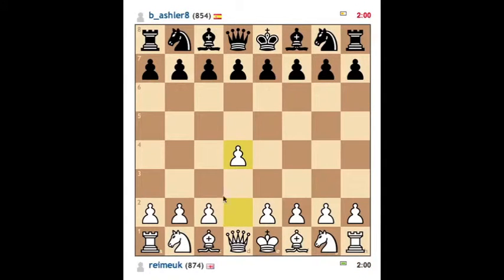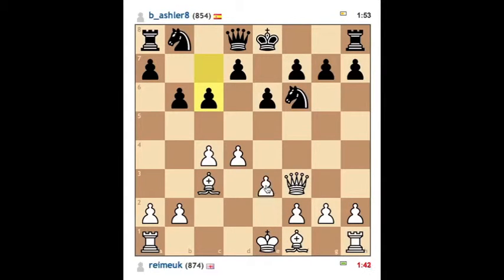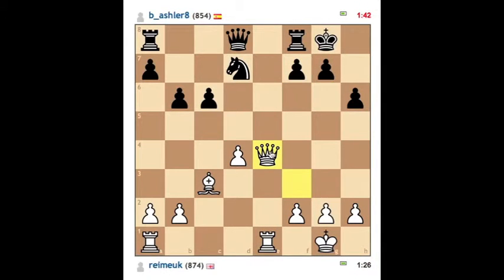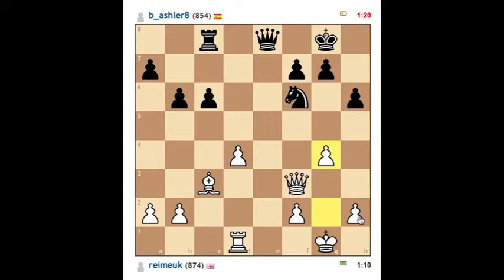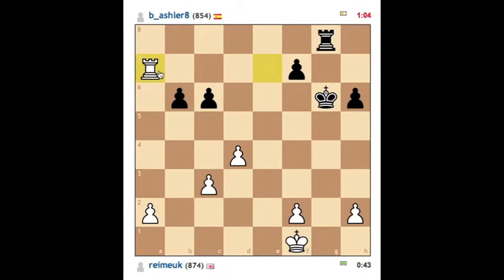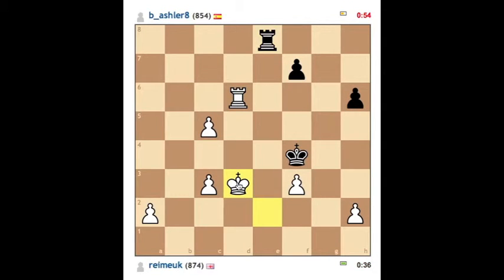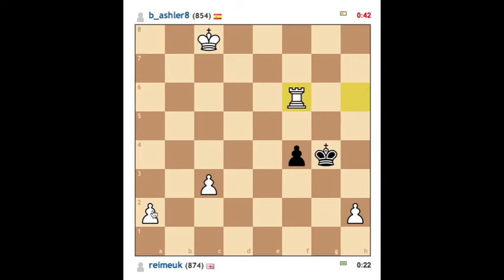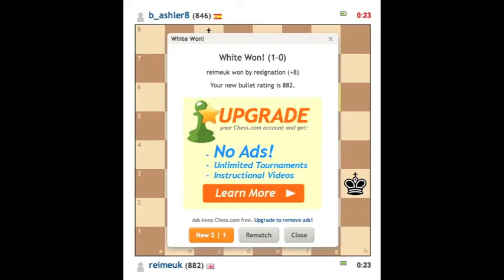reimeuk bullet chess #8 endgame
more old bullet chess, we get to the endgame this time